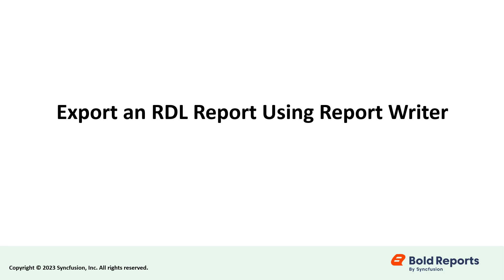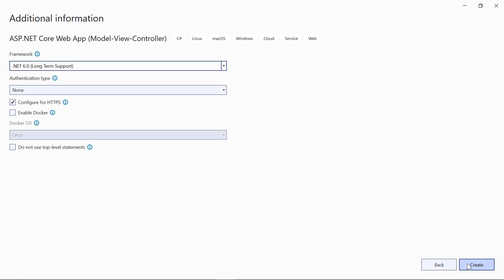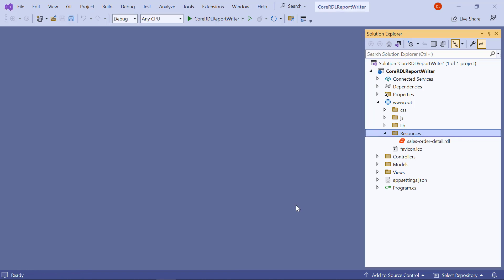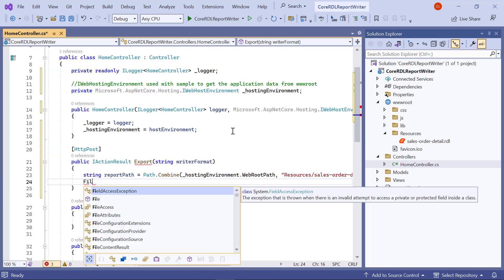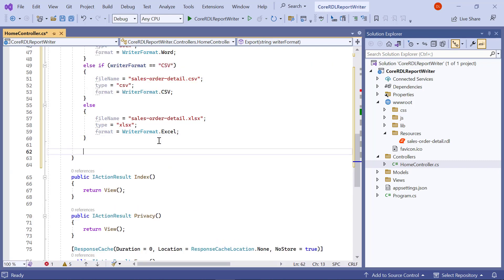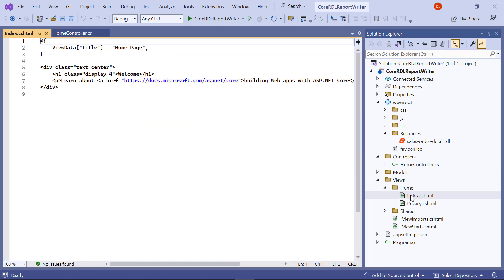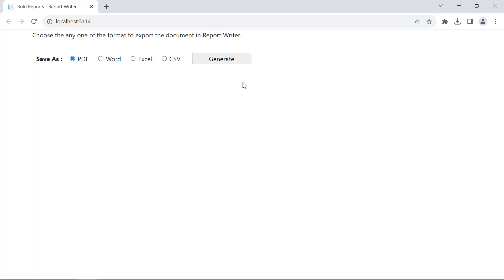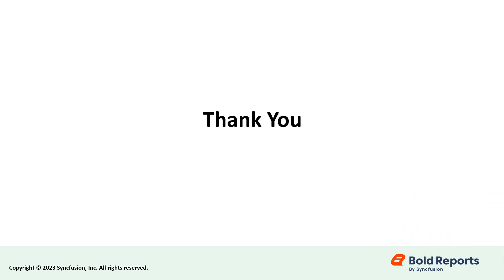Export RDL Reports without Viewing Them in ASP.NET Core Applications | Bold Reports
In this video, you'll be guided through the process of setting up an ASP.NET Core application and configuring both the server-side and client-side for exporting a report without viewing it using the Bold Reports Report Writer.

Bookmark Details:
[00:00] Introduction
[00:26] Create an ASP.NET Core Application
[01:11] Install Necessary NuGet Packages
[01:41] Add Sample Report
[02:06] Add API Method on Server Side
[04:47] Use API Method from Client Side
[05:21] Configure License
[05:56] Build and Run the Application

Offline License Key Registration:
Online Licence Token Registration: